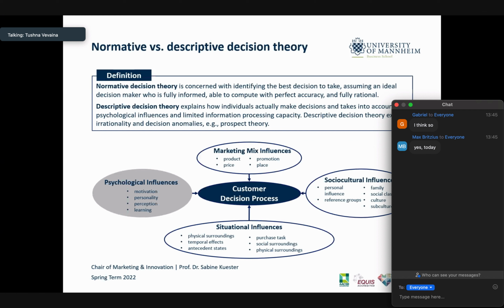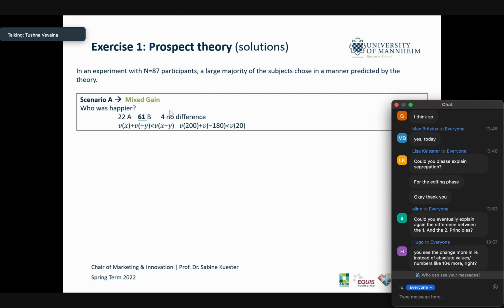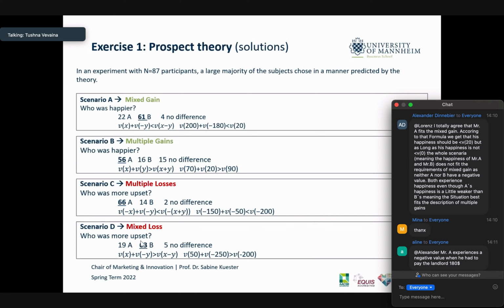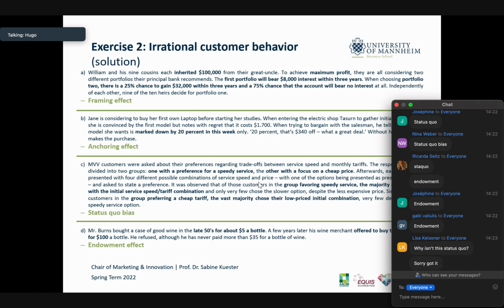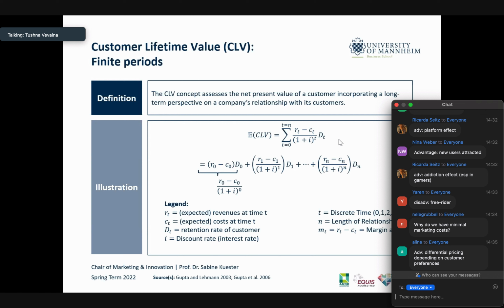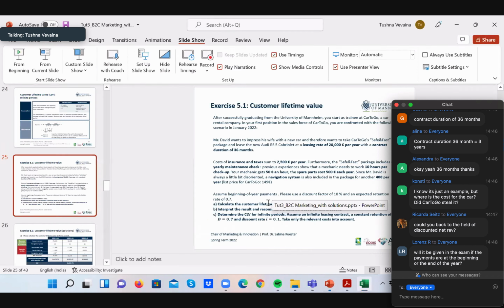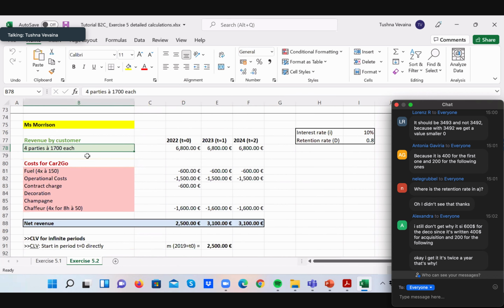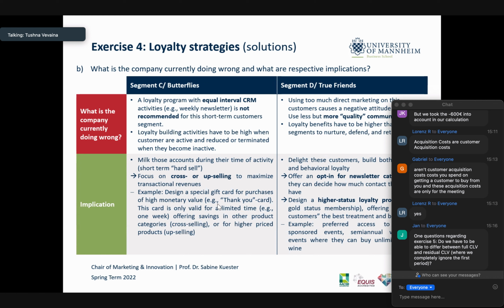Nass mai rean 1